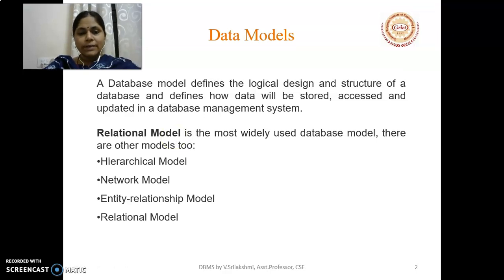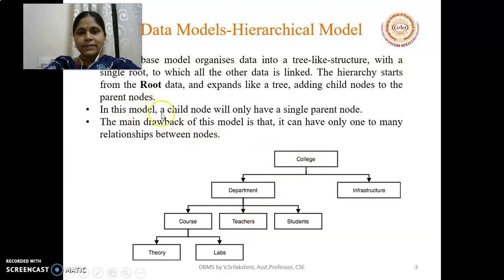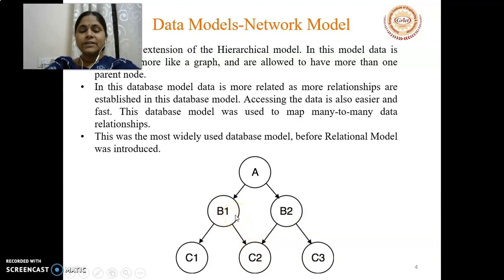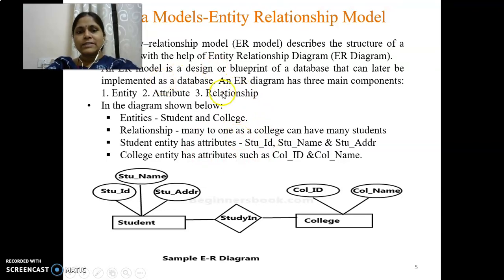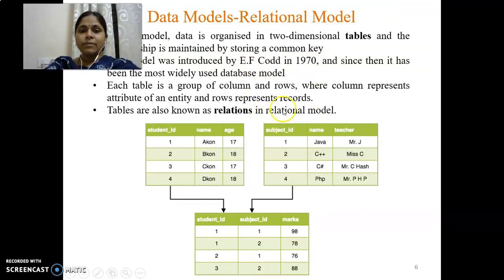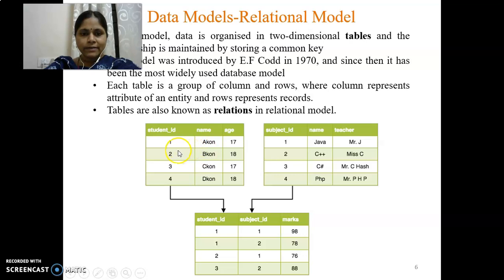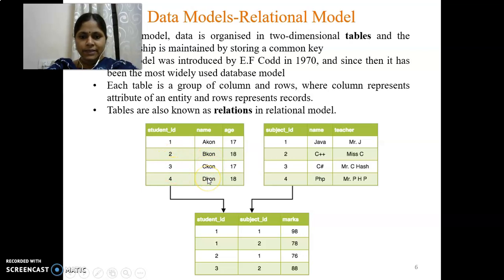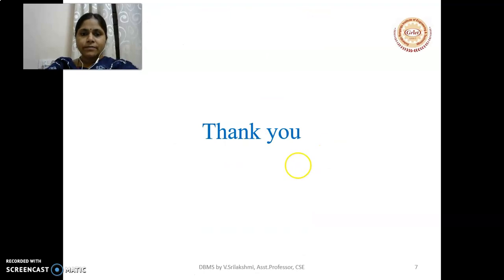VSL_DBMS_UNIT1_PART3